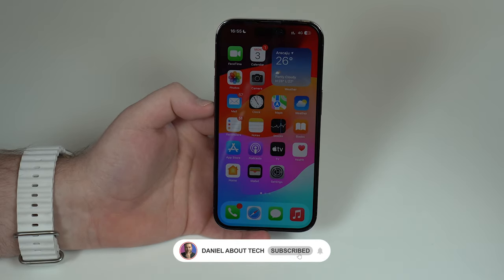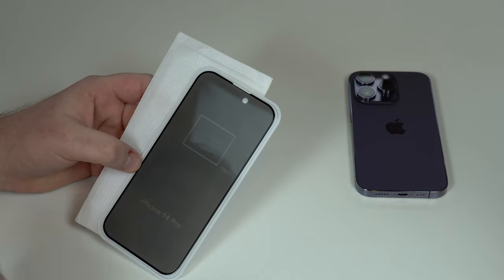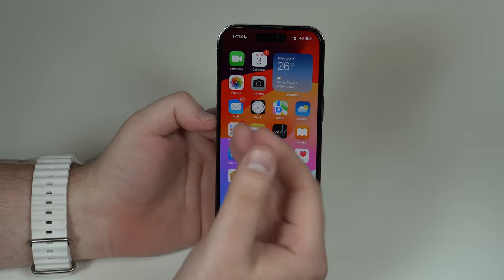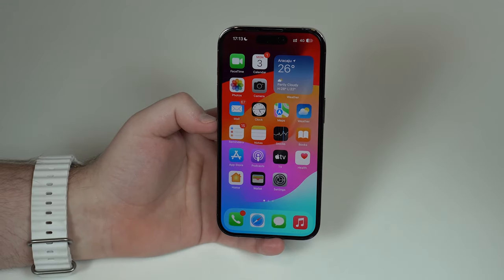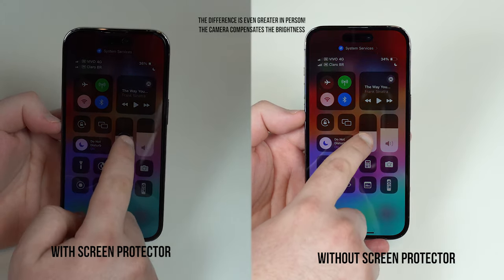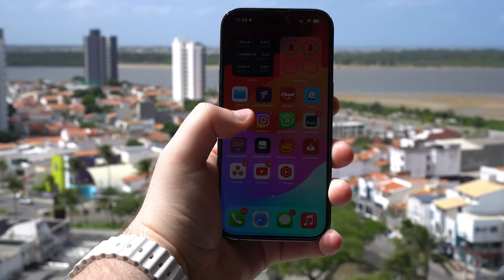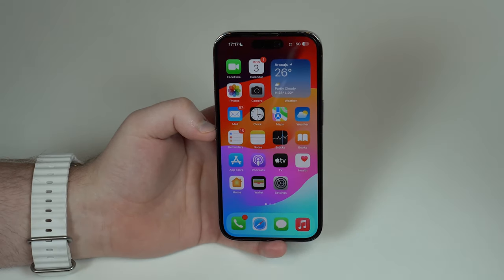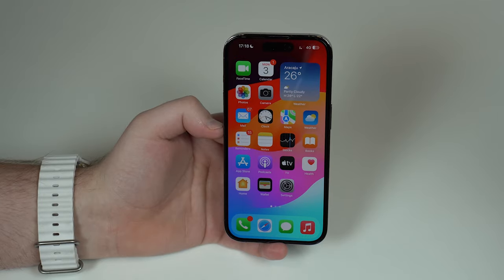Privacy Screen Protector - Should You Get One??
In this video I tell you everything you need to know about Privacy Screen Protectors for your smartphone! Do they work? Do they make the display darker? Are they bad for your eyes? And finally, are they worth the investment? I answer it all! Hope U Enjoy!